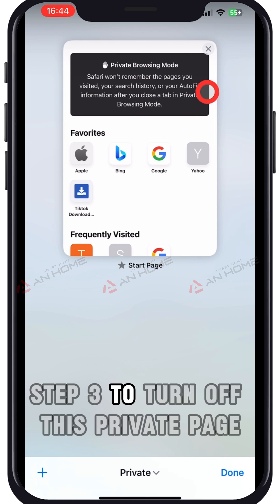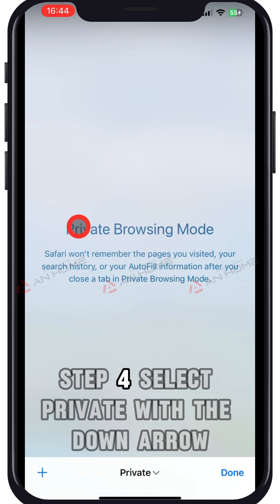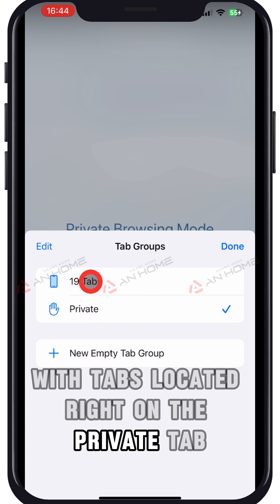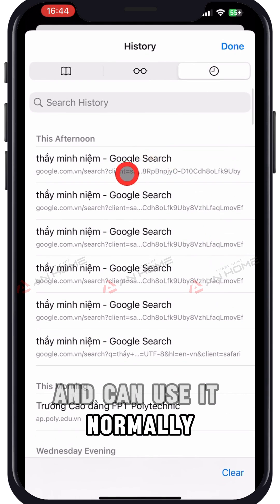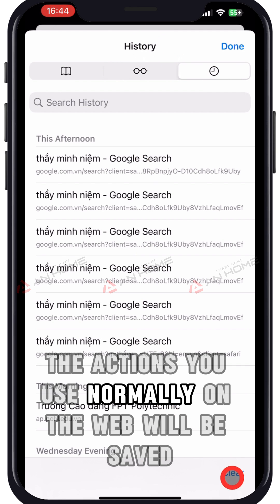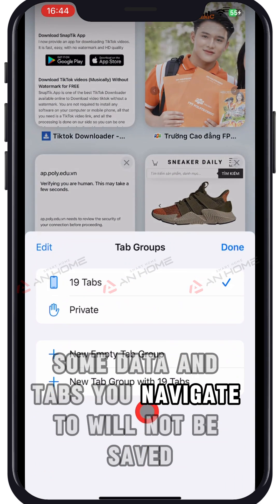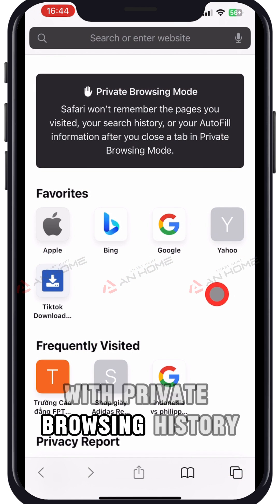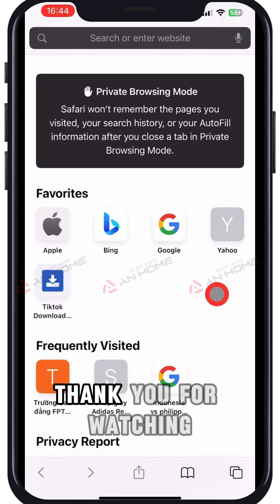How to Get Out Incognito Mode on iPhone | Unlocking Browsing Privacy - Quick Guide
🔓 Unlock your browsing freedom! Learn how to get out Incognito Mode on your iPhone with this quick tutorial. Privacy, meet normalcy. The best way to exit Incognito Mode on iPhone📱
Chapters
00:00 - Intro
00:18 - A Step-by-Step Guide
01:18 - Outro